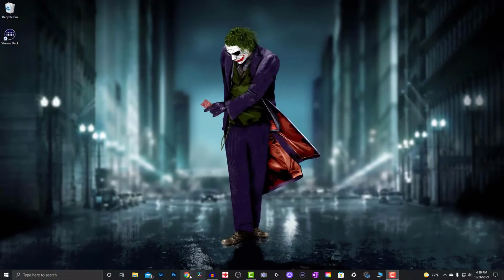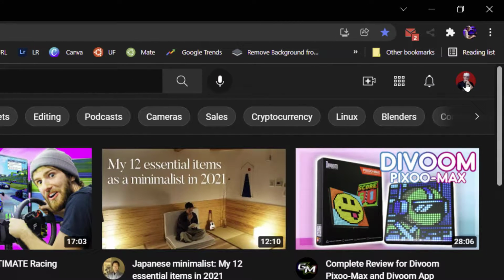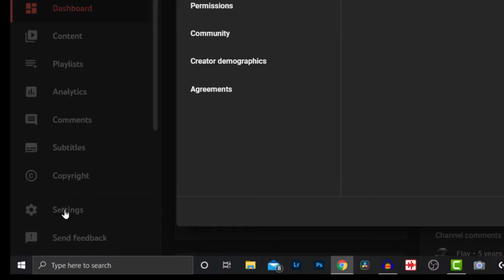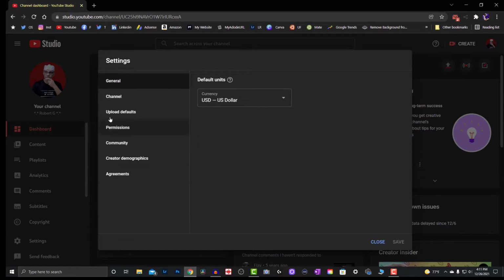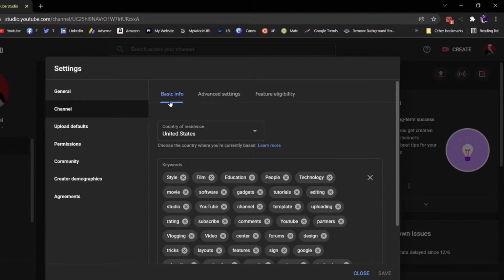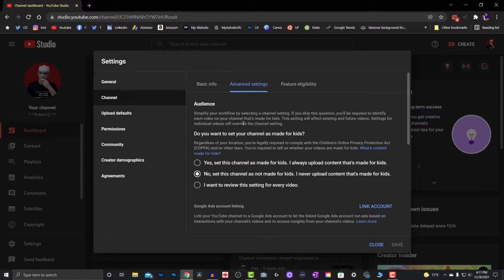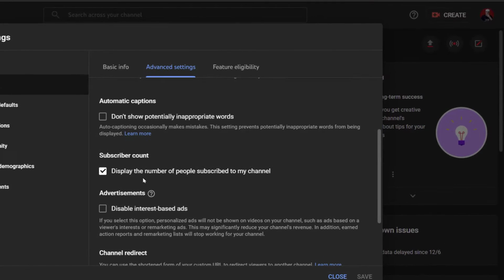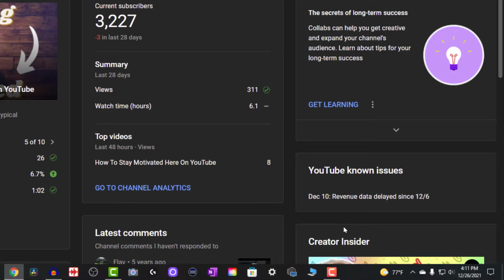HIDING YOUR SUBSCRIBER COUNT ON YOUTUBE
This next short tutorial will guild you in order to help you disable or enable your YouTube subscriber count. I hope you find value in this video and that you so much for watching

I hope you find this information helpful as you continue your journey here on YouTube

I want us to grow here on the platform together we can learn from each other and continue to build something big :)